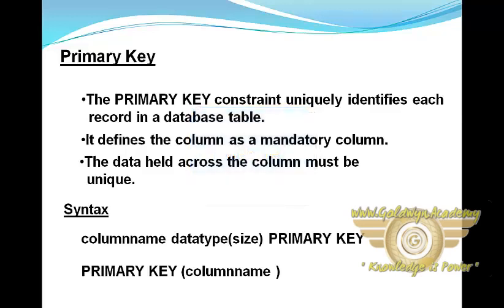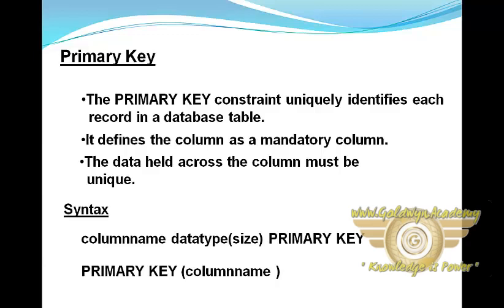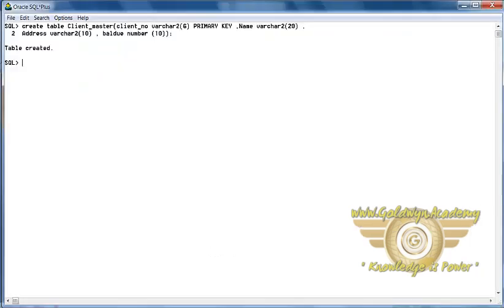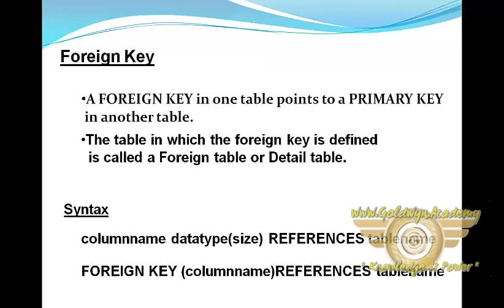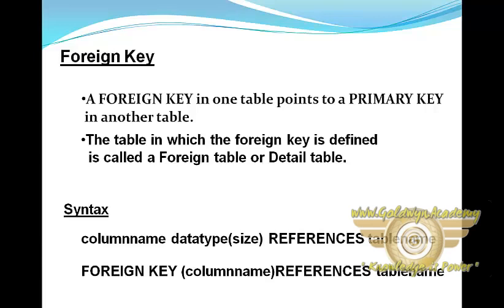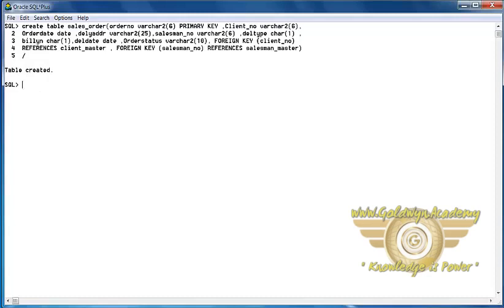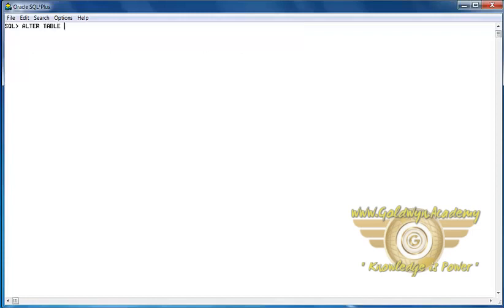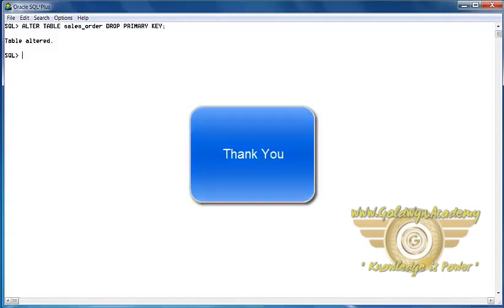Key PART-8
An Oracle Database (aka Oracle RDBMS) is a collection of data organized by type with relationships being maintained between the different types.